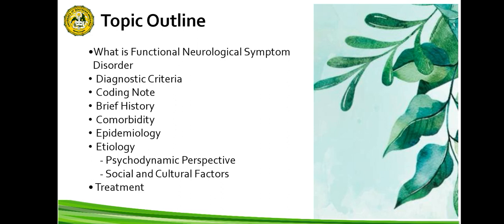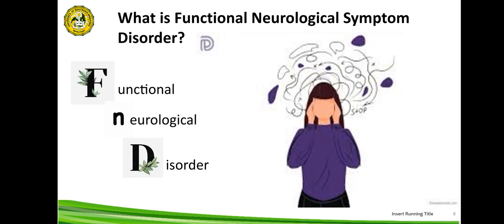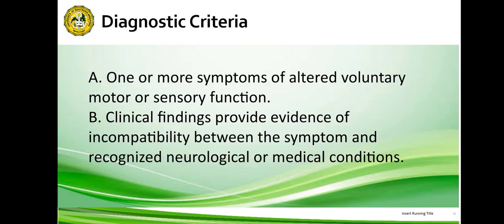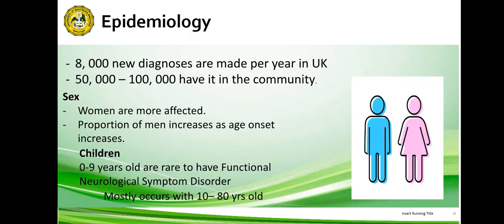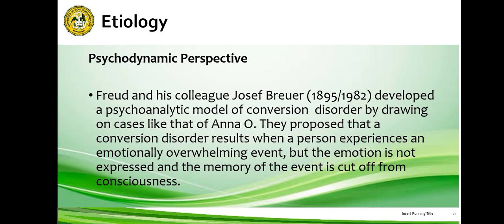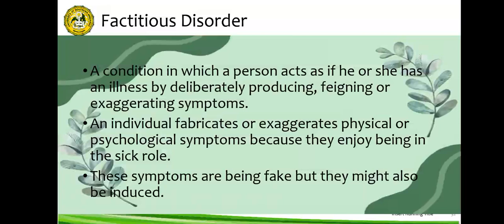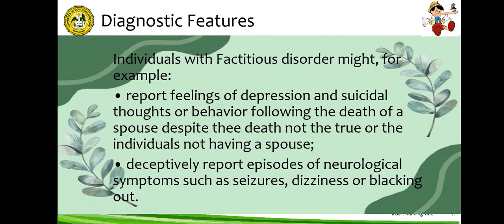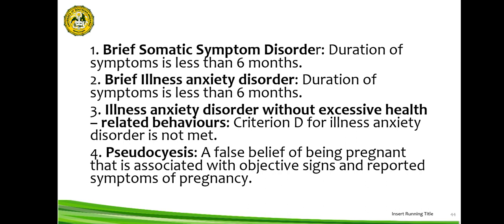SOMATIC SYMPTOMS AND RELATED DISORDERS